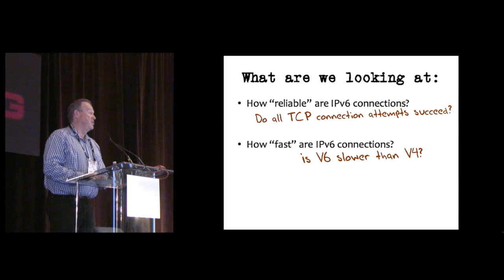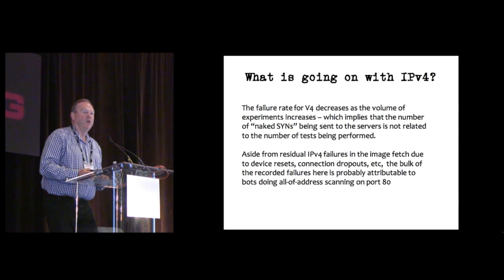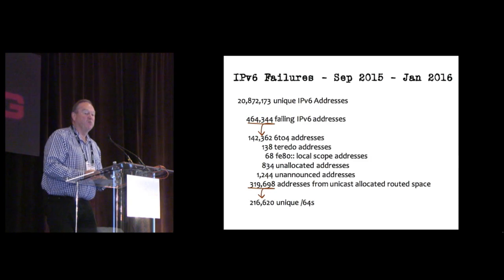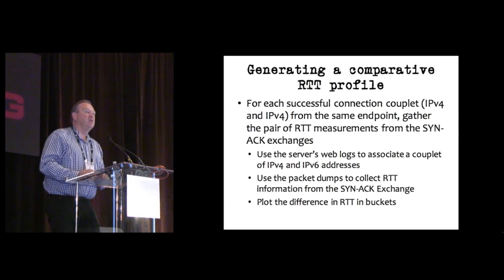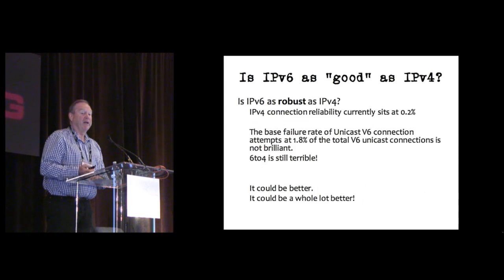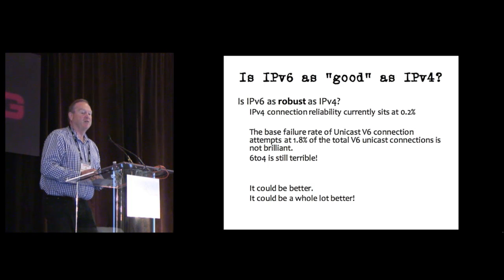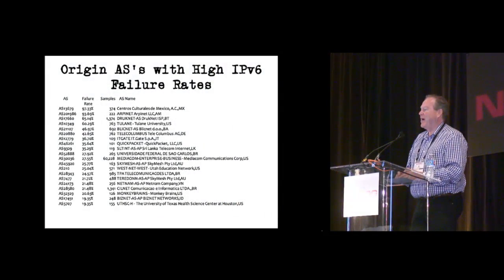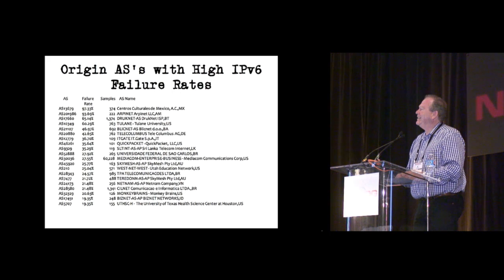IPv6 Really Faster?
Speaker:
Geoff Huston, APNIC

Experiences using a large scale measurement program to provide an answer to the perennial question of whether IPv6 is faster or slower than IPv4.